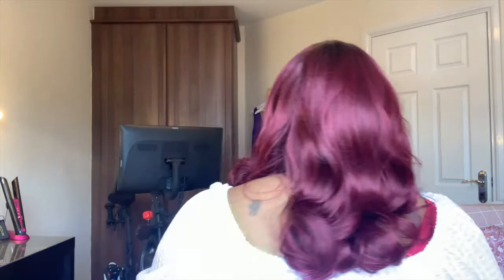THE COLOUR THOUGH 😍 | Red Carpet/Mane Concept RCHT206 Haezel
Hey all here I bring a HD transparent lace front wig with a 4" deep part and baby hair. The style and definitely the colour is a yes for me as you can see she is shiftable which is a plus for me. The colour I got was SR1B/SCARLET and this is such a pretty red